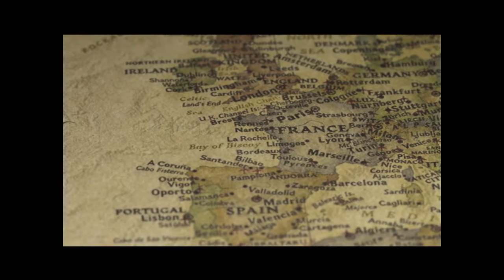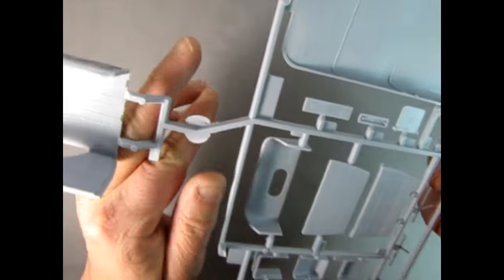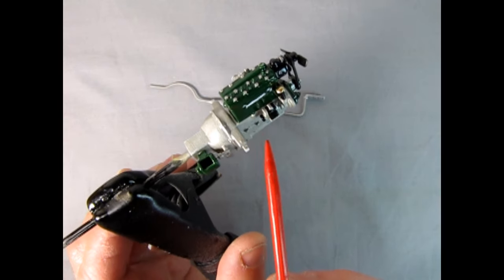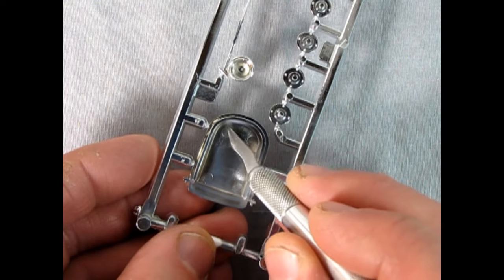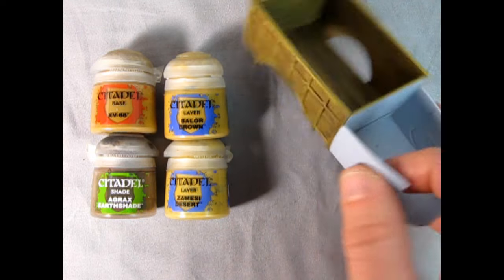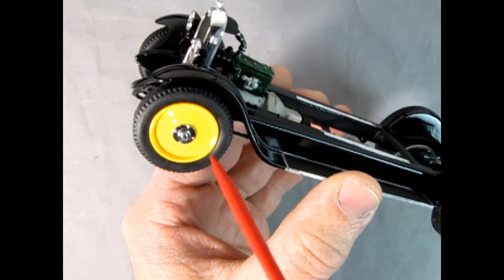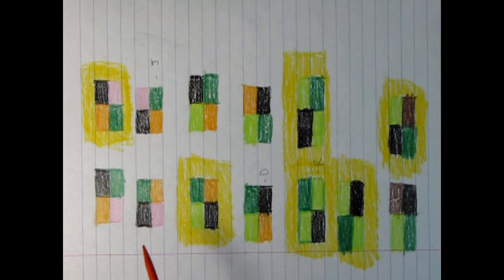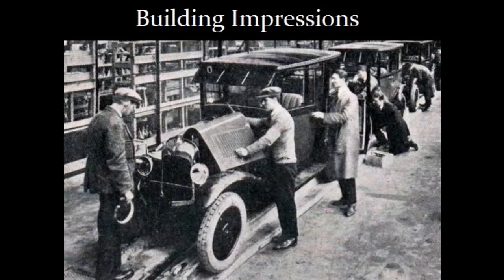Let's Build It! - Building The Heller 1926 Citroen B14 Normande Plastic Model Kit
Today we will be building the Heller 1926 Citroen B14 Normande Plastic Model Kit.